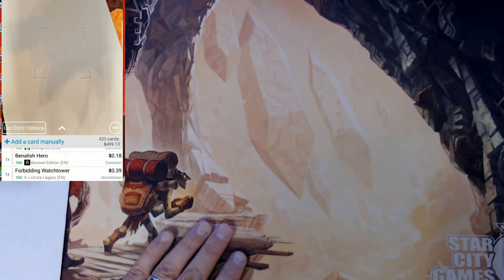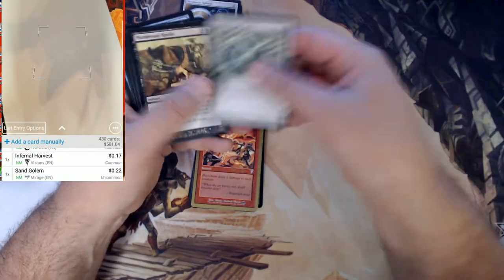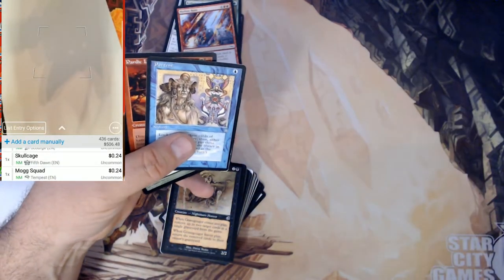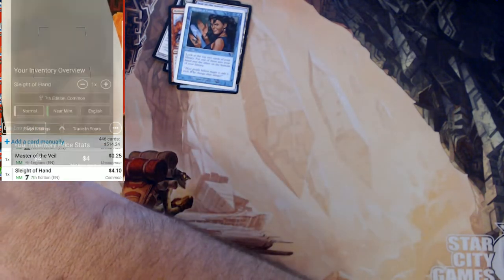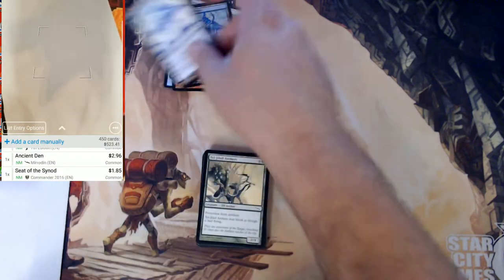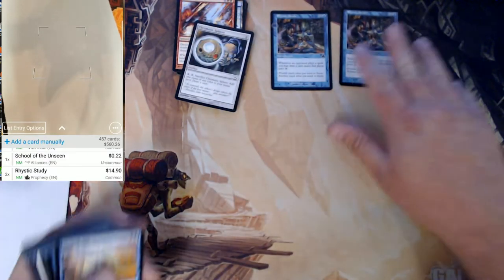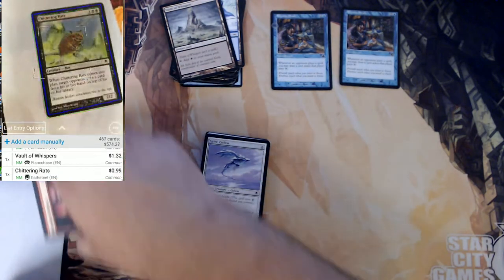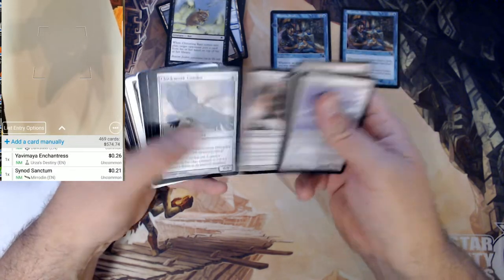Magic the Gathering EBAY collection Unboxing Mirrodin Cards Part 9, MTG Random Buy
Trying to quickly sort through the last of these MTG commons from Ebay.  Spoiler alert: I don't finish them all.